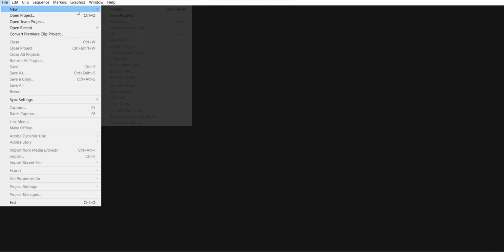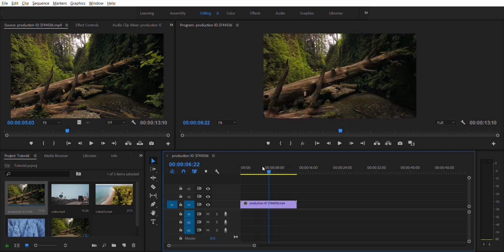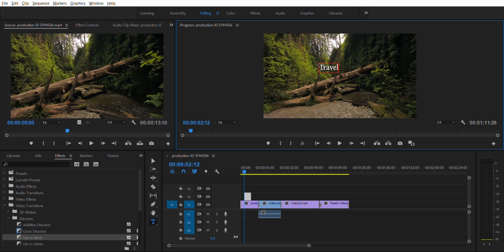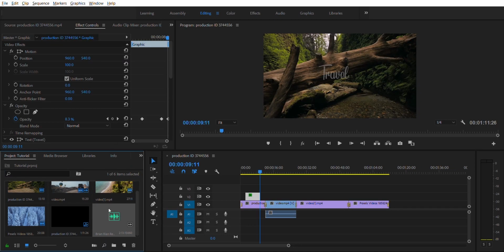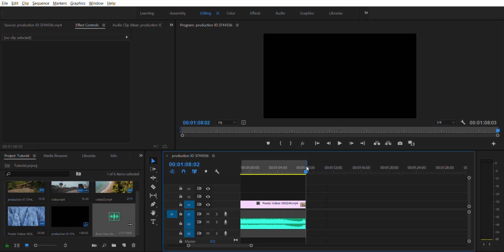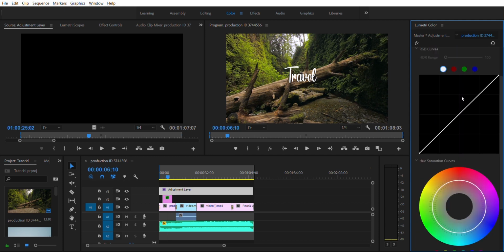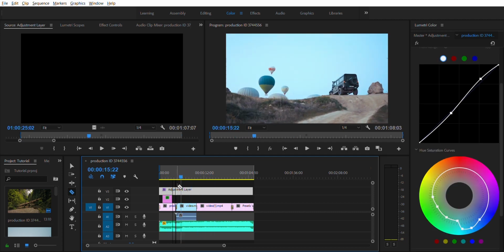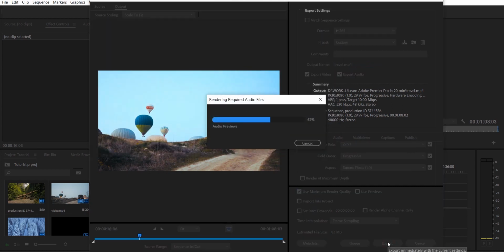LEARN PREMIERE PRO IN LESS THAN 20 MINUTES - Tutorial For Beginners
Learn Adobe Premiere Pro CC in less than 20 minutes.
This is the ultimate basics video editing tutorial for Adobe Premiere Pro CC.
Anyone who just want to start this is perfect tutorial.

00:12 - Starting a new project
00:39 - Import footage
01:24 - Creating a new sequence
02:50 - Applying transitions between clips
03:48 - Creating a title
04:55 - Title animation
05:40 - Editing and importing audio
07:40 - Color correction and color grading
12:40 - Exporting and rendering to mp4 file

My Gear
My camera
Video Lights
Studio Lights
Chroma Background